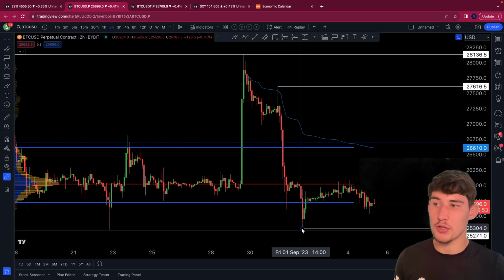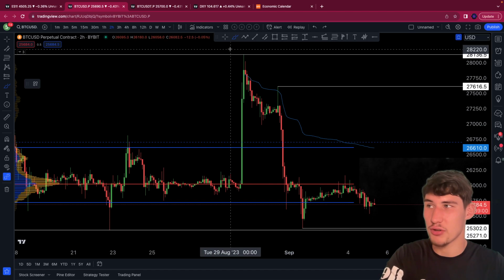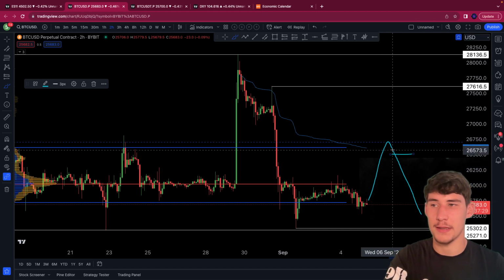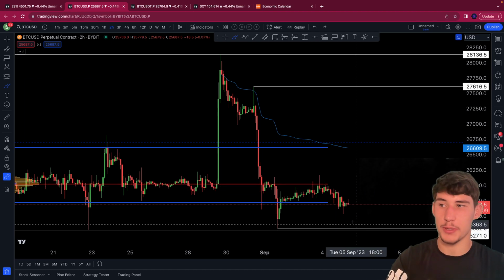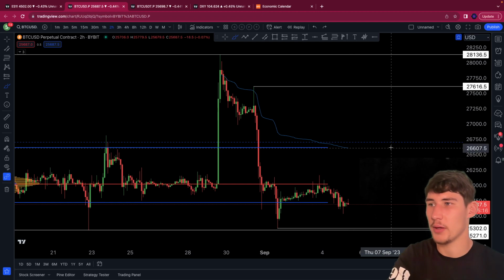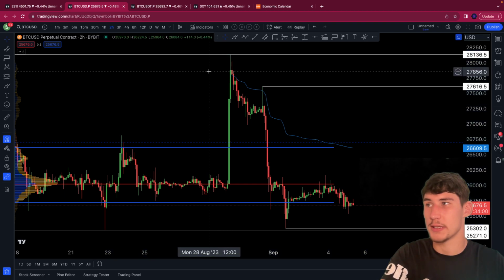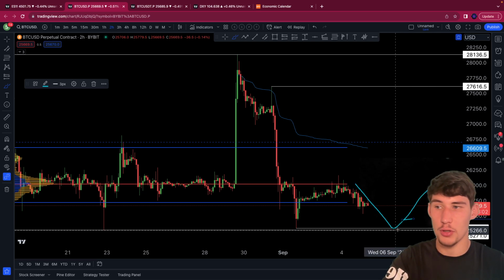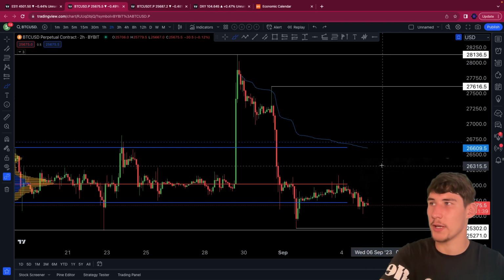Bitcoin: More Downside to Come!